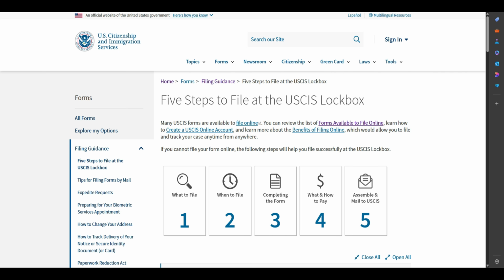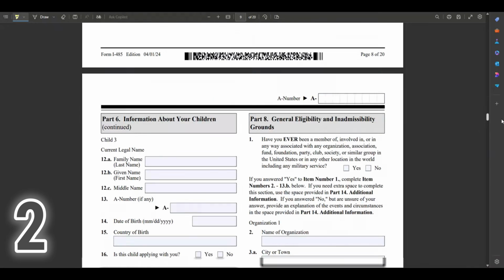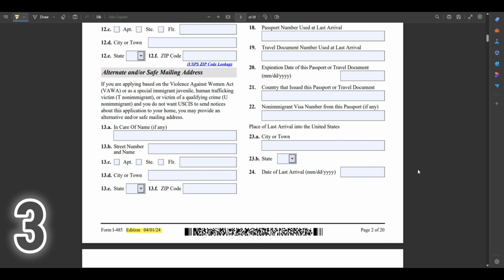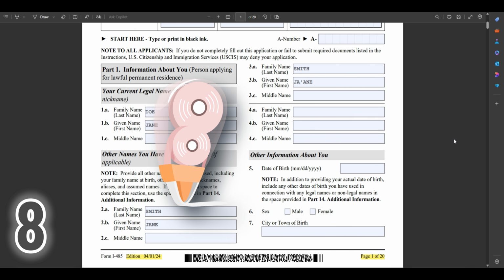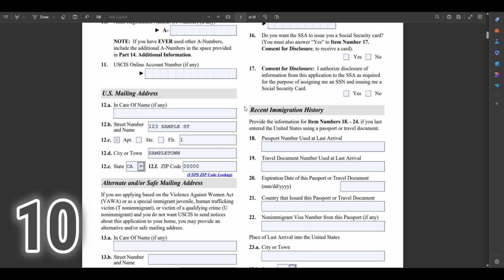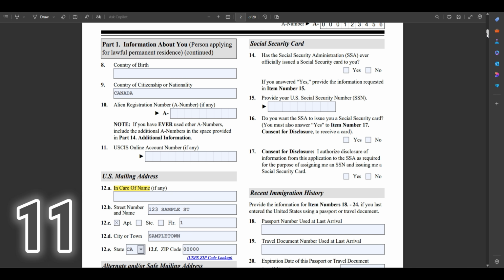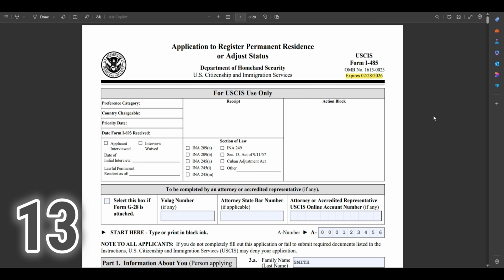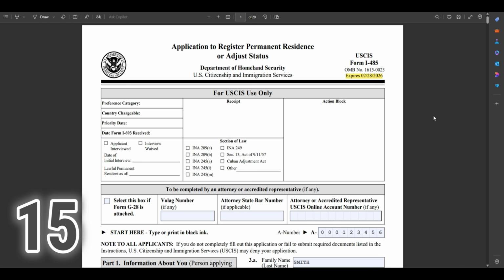WATCH BEFORE YOU COMPLETE YOUR APPLICATIONS | Do not miss these crucial form filing tips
This video has 15 important tips you need in order to properly complete your USCIS applications.